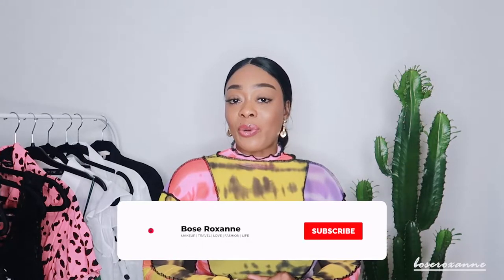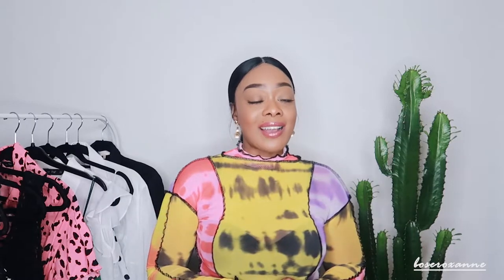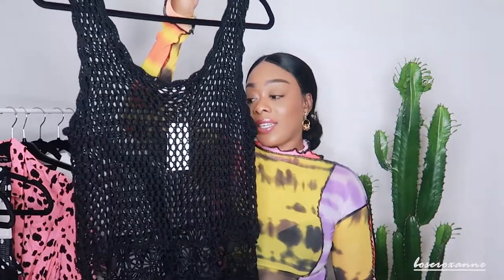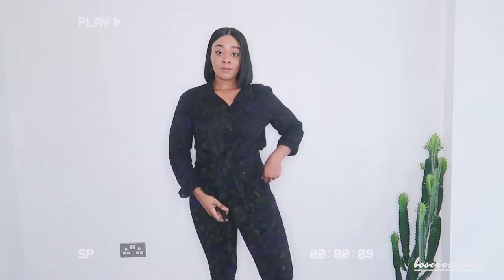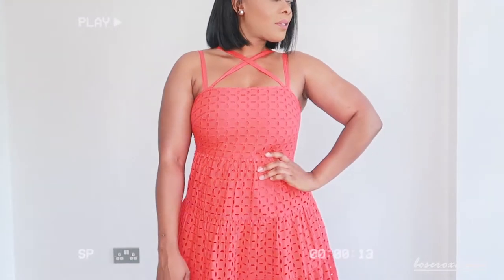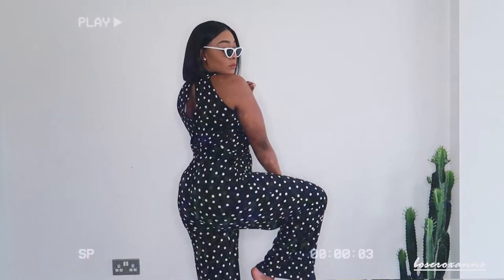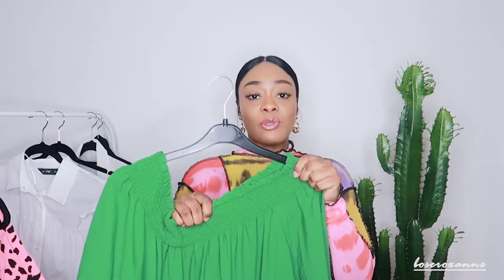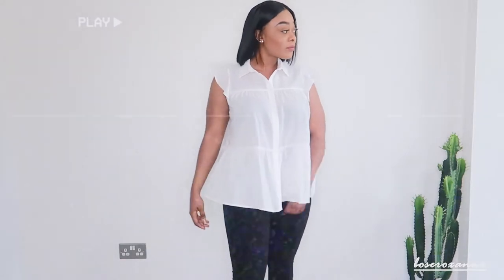TESCO SUPERMARKET F&F TRY ON HAUL | New In + Sale| July 2020 | Bose Roxanne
Hi lovelies, enjoy my first Tesco Supermarket F&F try on haul. I visited my local Tesco Extra store and was pleasantly surprised by the sizing, quality, and pricing of the items that I picked up. I would definitely recommend the clothing, there were so many other items that I wanted to pick up.